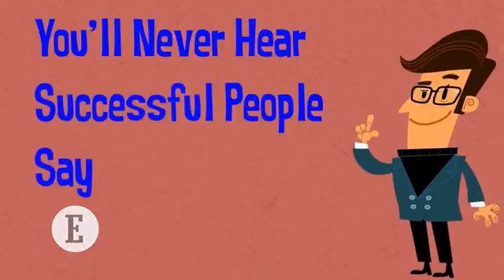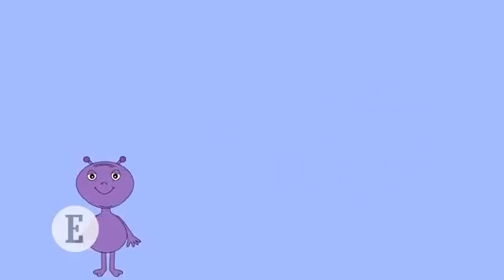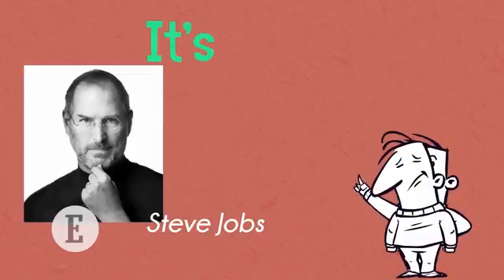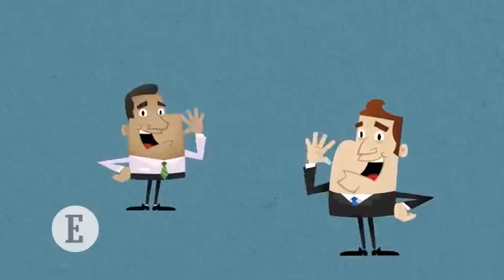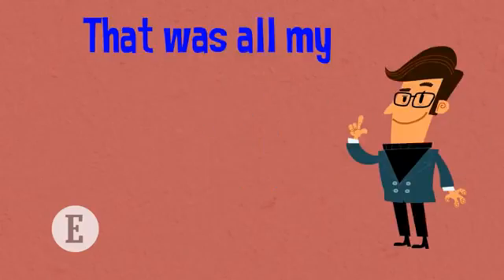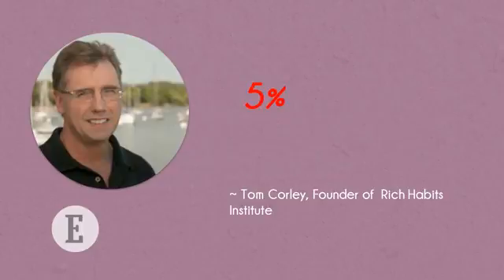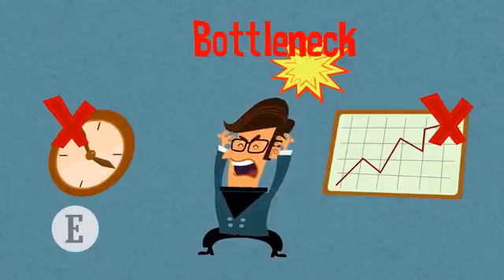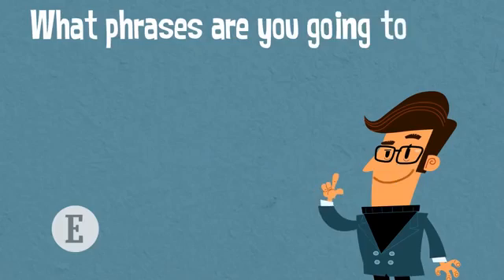SPREAD THE WEALTH